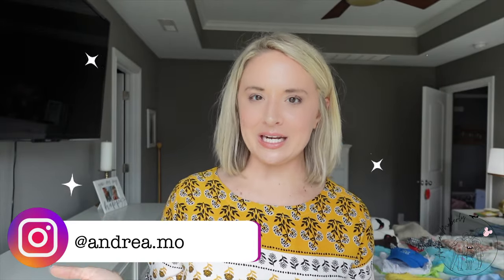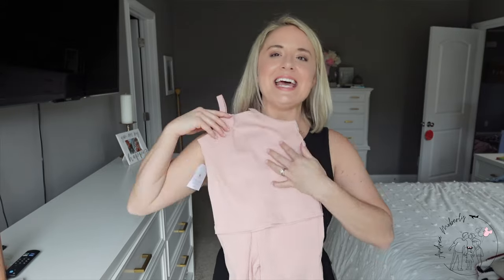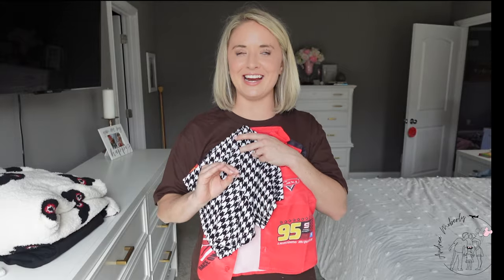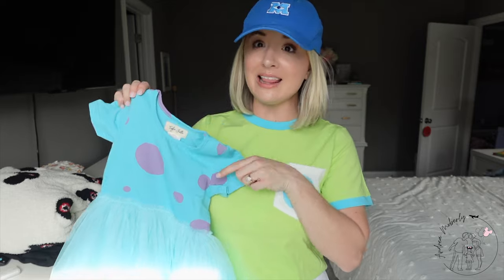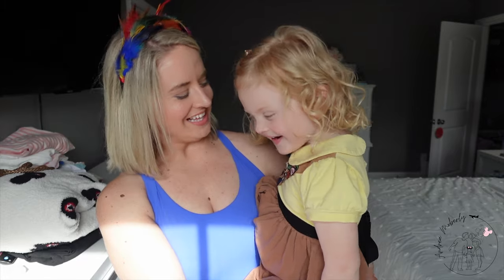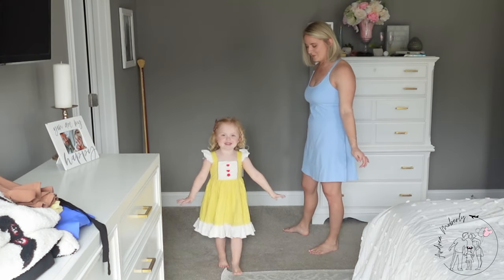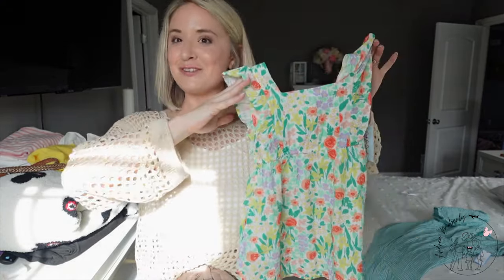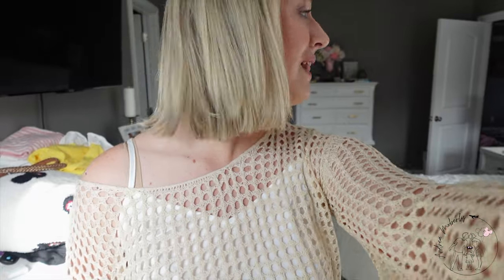Disney Outfits for the Spring | What to Wear to Disney World | Disney World 2024 | Disney Bounding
Welcome to today's video where I am packing for Disney World, but thought I would slow down and show you our Disney bounding outfits, in addition to mom friendly outfits for Disney! There are so many choices when it comes to Disney outfits for the Spring and what to wear to Disney World, but I hope this video really helps you out when picking out disney outfit ideas for your toddlers, preschoolers, kids, and the whole family.

👗Outfit links
Mickey ear hat cardigan: Happily Ever Threads
Black jumpsuit
Black espadrille sandals
Annies pink 2 piece set
Tow Mater shirt
Turquoise biker shorts
Annie houndstooth set
Lightening McQueen shirt
On cloud sneakers
Steamboat willie tshirt
Floral skirt
Cole Haan sneakers
Annies floral 2 piece set
Mike Waspwski short: Taylor Joelle
White skort
Monsters Inc ball cap
Annies Sully Dress: Taylor Joelle
White short
Pink & white linen button up
Annies white short
Blue athletic dress
Feather fasinator
Annie as Russel from UP: Only Little Once
Light blue athletic dress
Belle dress: Only Little Once
Black denim skirt
Black bodysuit
Red kimono
Annies red shirt
Annies Minnie Overalls: Zara
Khaki shorts
White cami
Beige sweater
Annies khaki dress
Brown sandals
Backup Draper James dress (similar)
Annies backup floral dress

🎀Annie’s Travel Essentials
Drawing pad
Magnetic puzzle
Disney Magic Band protectors

💖Stroller Accessories:
Stroller caddy
Stroller side sling
Stroller hook
Lunch box
Stroller fan
Secure a Toy
Stroller rain cover

🔌 Electronics
Portable charger

✨Amazon Favorites
Apple Airtags
AirTag Bracelet
Airtag hidden holder
Minnie Belt bag
Sling purse
Annie water bottle
Disney Encyclopedia
Permanent markers
Airplane pocket
Child water shoes
Child long sleeve under shirts
Reusable ziplock bags
Travel Trouble Game
Travel Uno game

🧳Packing cubes & Organization:
Snacks packing cube
Hair tie organization
Minnie hair clips
Pill travel organizer
Travel contact lens case

👝Toiletries:
Skin repair/First aid
Manicure set
Wet bags
Toddler Portable Toilet seat

Child acetaminophen
Child allergy medicine
Disposable medicine cups
Child multivitamin
Child magnesium/calming vitamin
Child immune boosting/Elderberry
Vitamin C/ Emergen-C
Liquid IV

✅My Fanny Pack:
Passport wallet
Mini/Slim wallet

🎥Equipment
Vlogging Camera
Vlogger Accessory Kit
Battery Charging Set
1 TB SD card
Camera Travel Case
Camera/Phone Tripod
Electronic travel case
MacBook Case